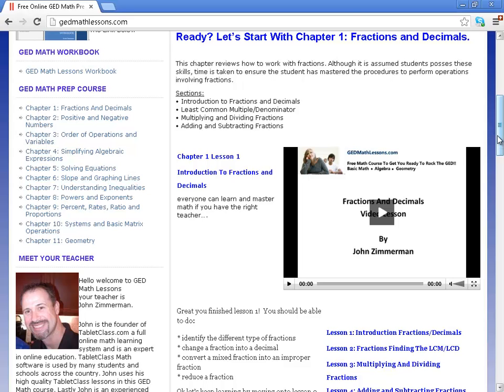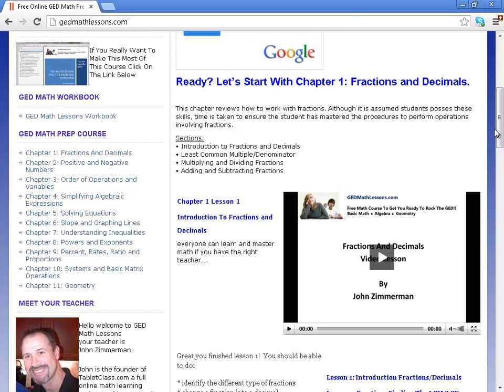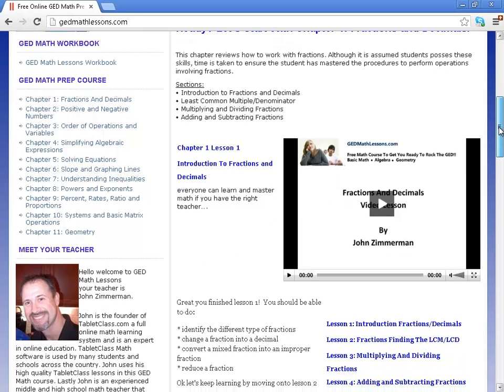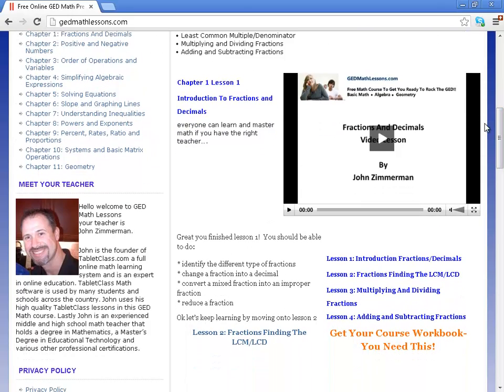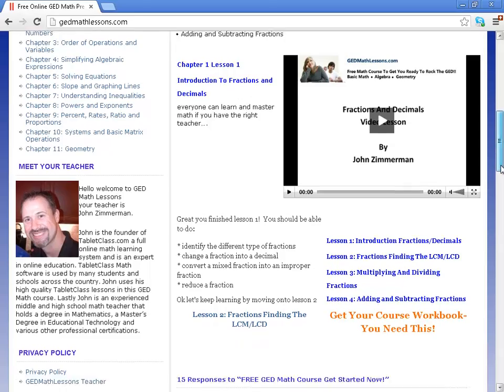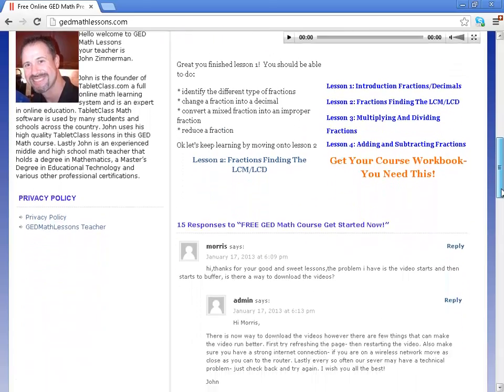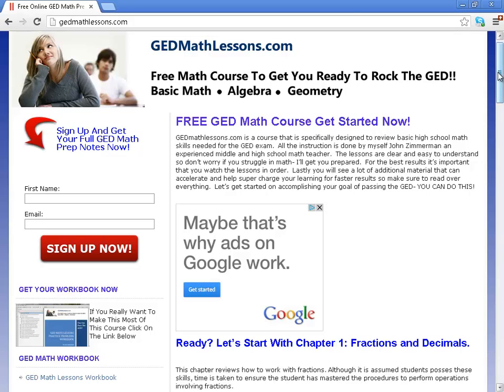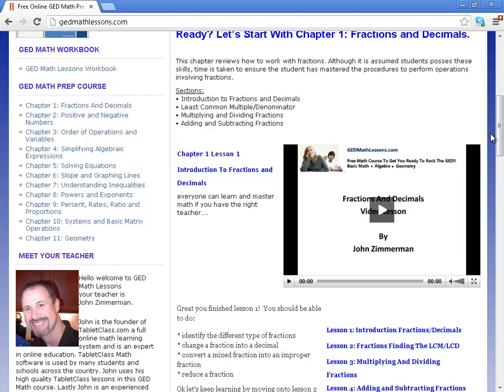GED Math New Exam 2014 WARNING!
GEDMathLessons.com offers free math instruction for those studying for the GED Exam.